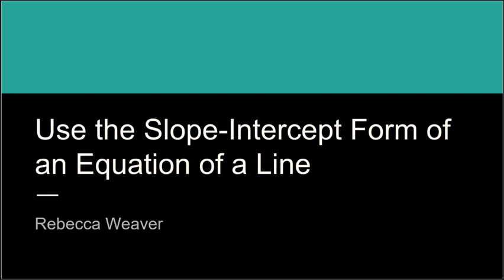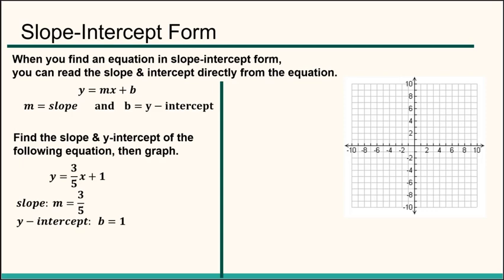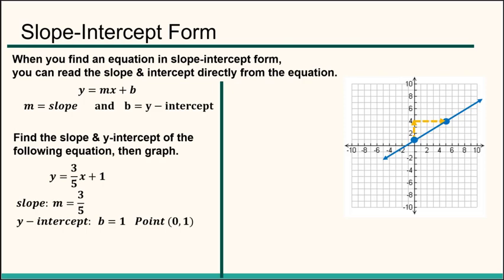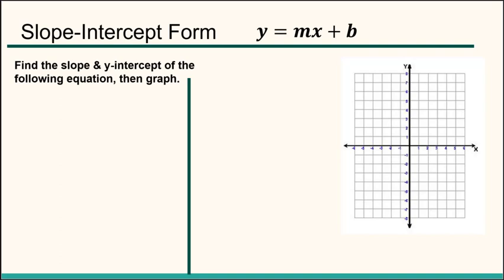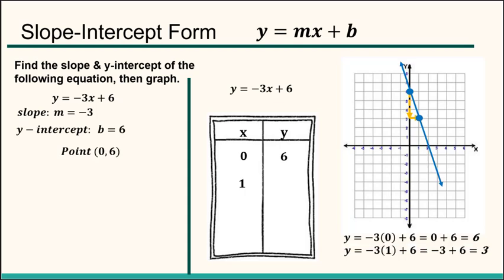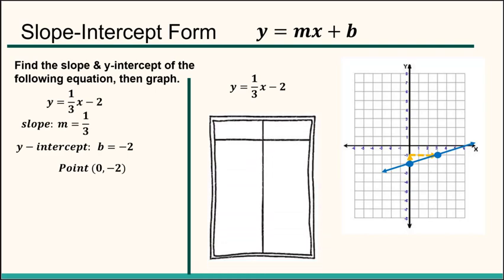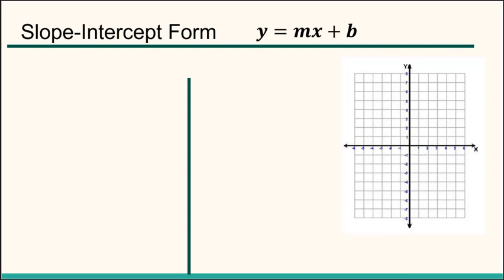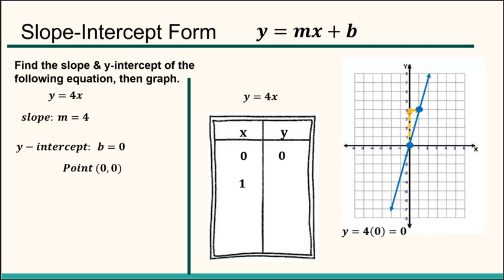Slope Intercept Form